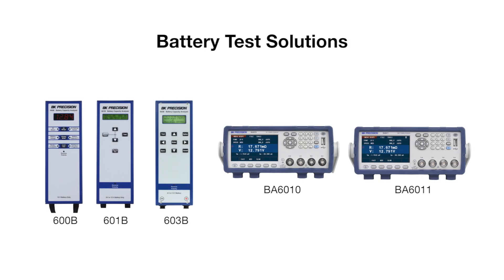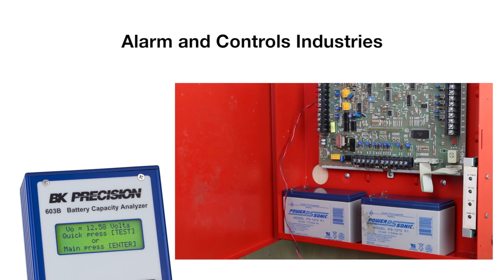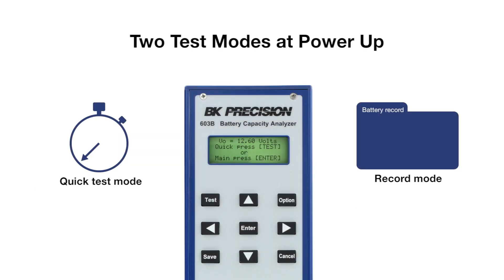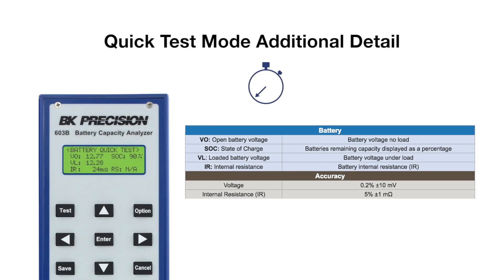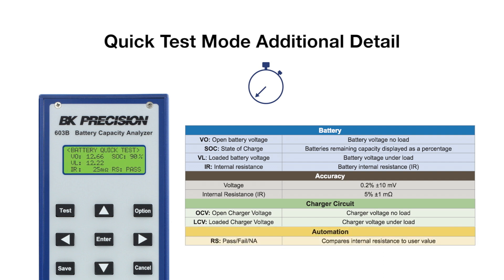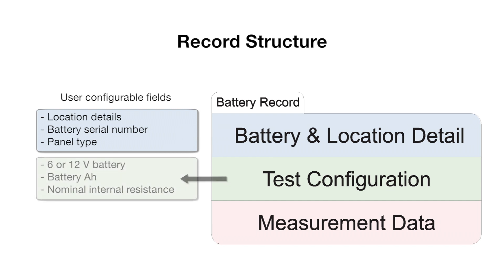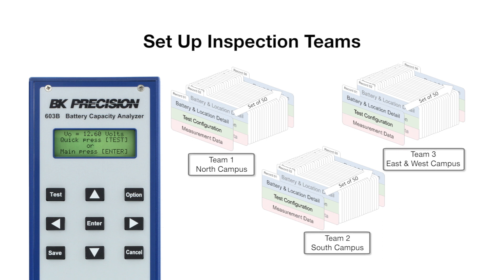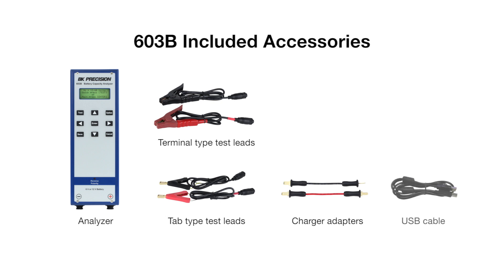Model 603B Overview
B&K Precision offers a variety of battery analyzers to meet a wide range of requirements.

Battery capacity analyzers are one of the tools used to diagnose the health of a battery by providing the remaining charge of the battery and other battery performance information.
This presentation provides an overview of the 603B Battery capacity analyzer.

The 603B analyzer is designed to evaluate batteries used in the alarms and controls industry. These batteries provide backup power in, fire alarms, security systems, access control, surveillance systems, SCADA, and other systems. This industry segment requires a tool that is easy to use, provides fast results and can document the test process to meet the record keeping requirements of life safety systems.